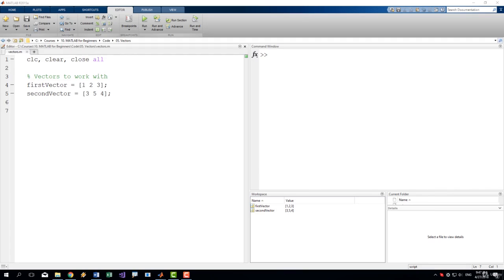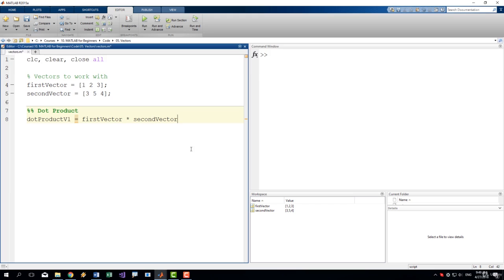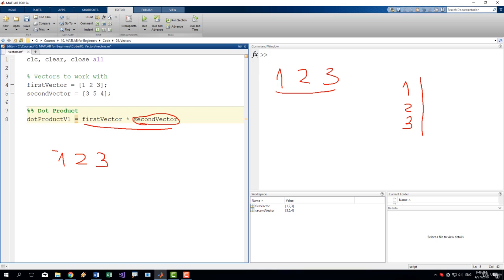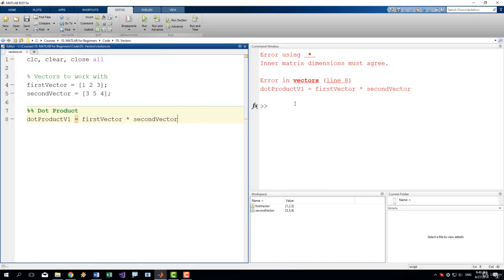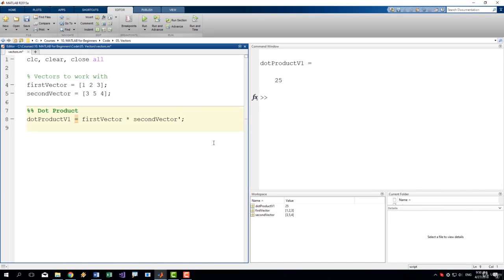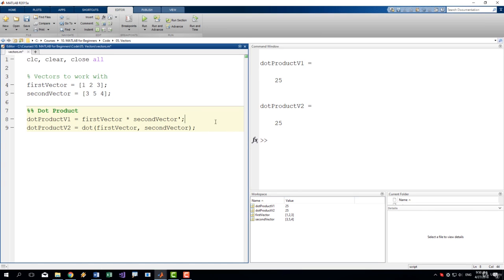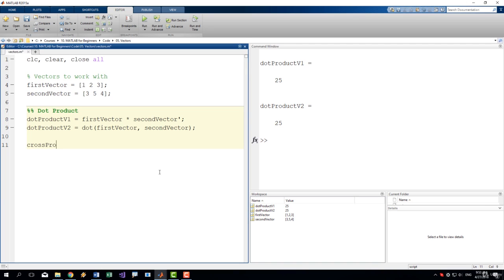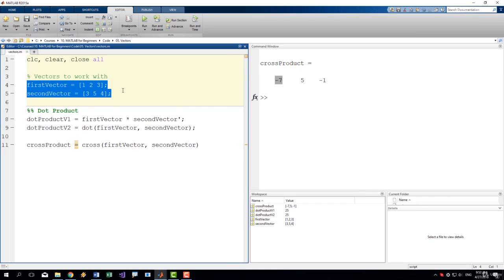23. Dot and Cross Products Between Two Vectors